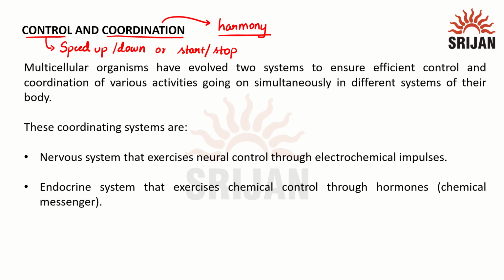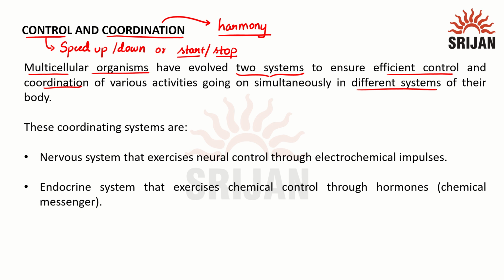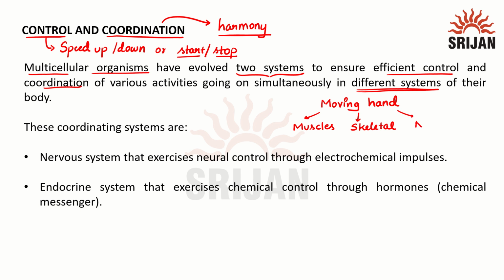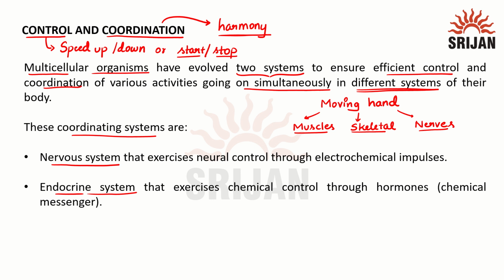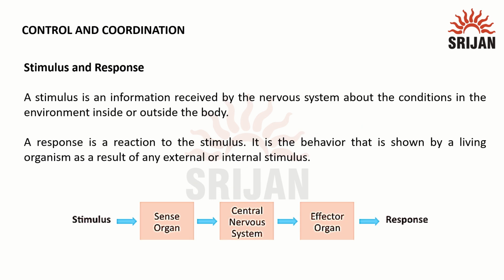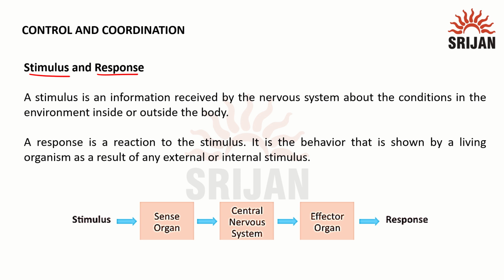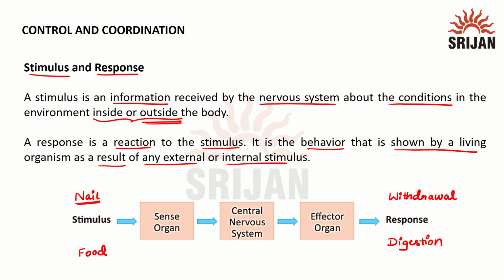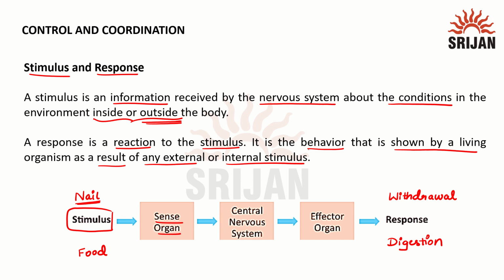1. Control and Coordination